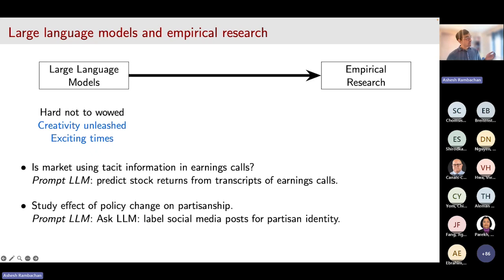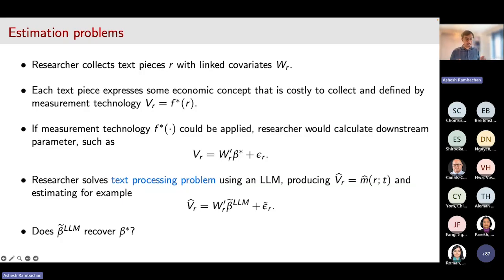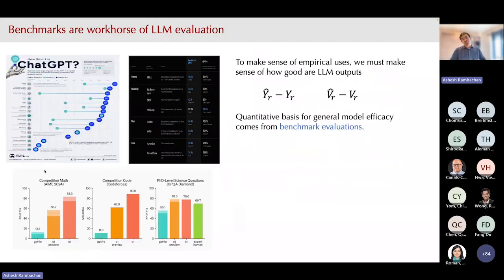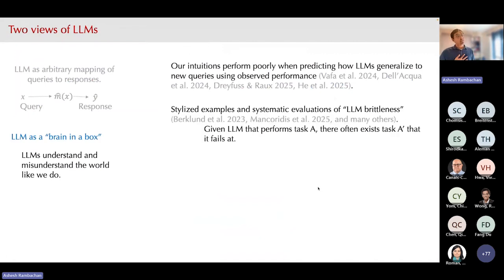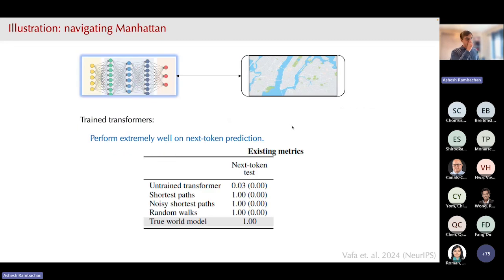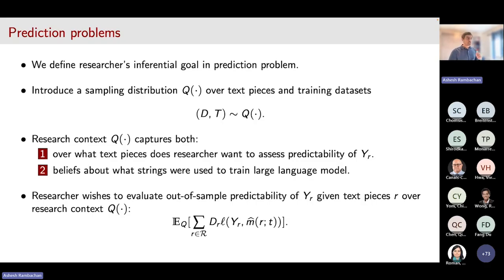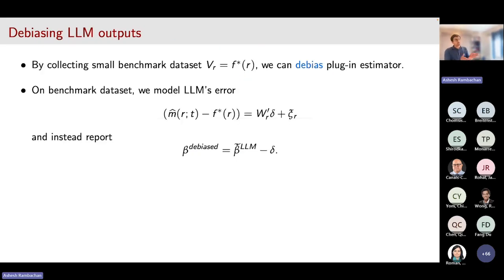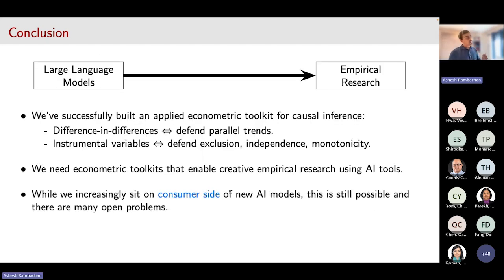Large Language Models: An Applied Econometric Perspective – Ashesh Rambachan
Federal Reserve Bank of Philadelphia
Interagency SURF Virtual Seminar Series